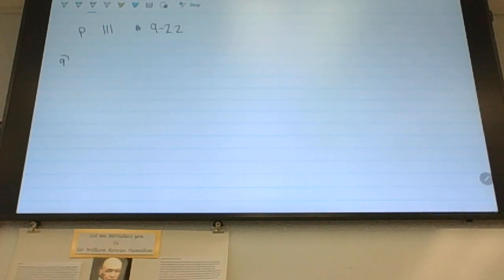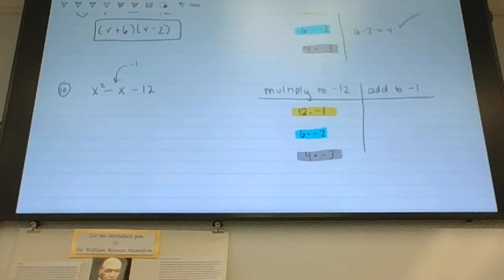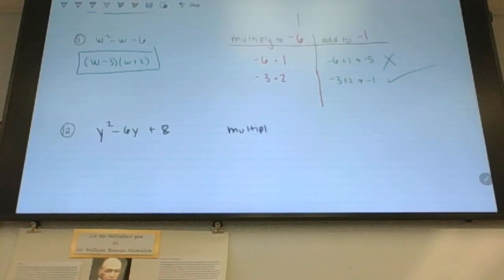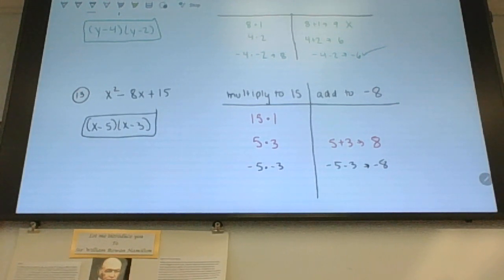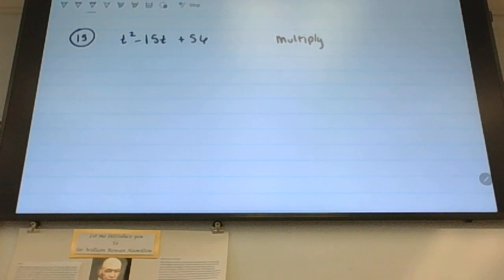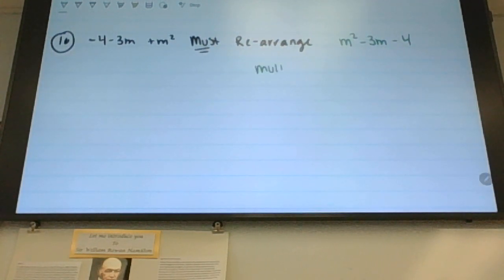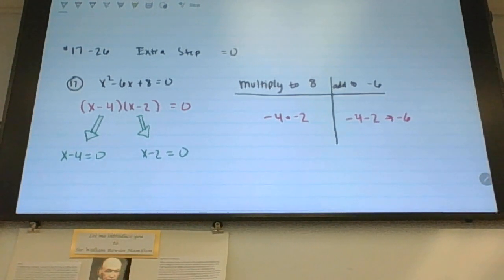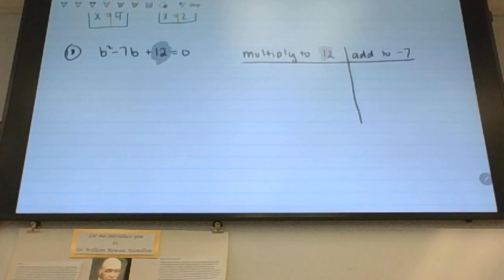Tuesday Factor quadratics when a=1